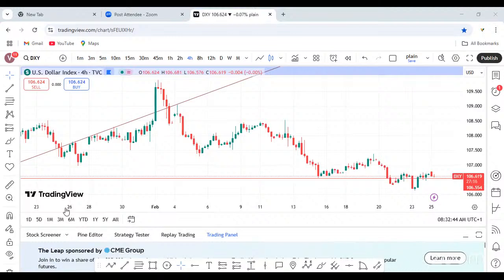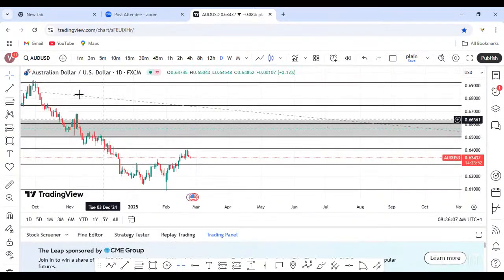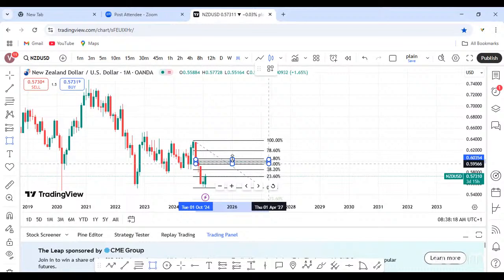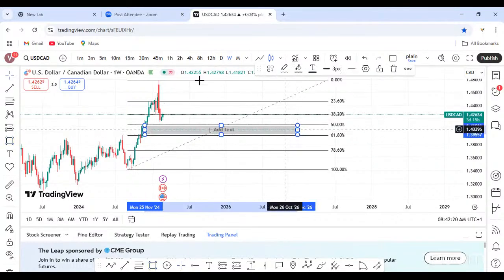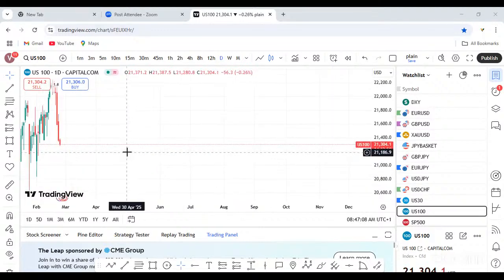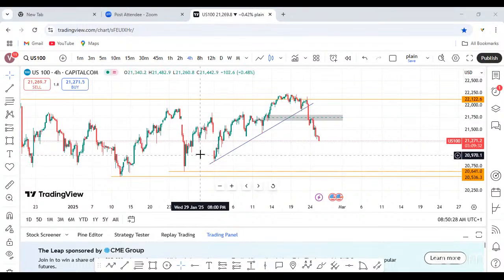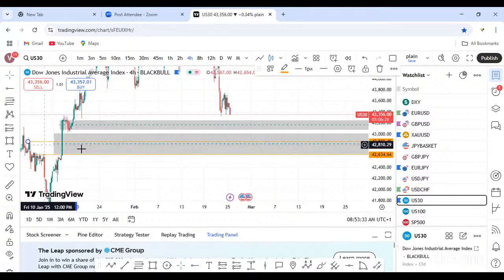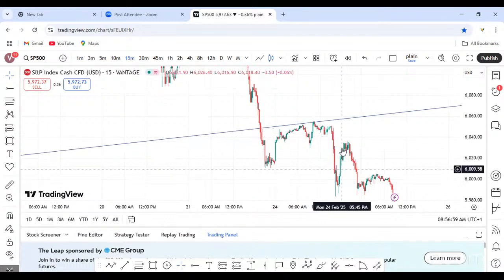VFT MARKET COLOUR LIVE 25|02|2025 WITH VFT MARKET RESEARCH TEAM & EJIMI OLUFUKEJI ADEGBEYE